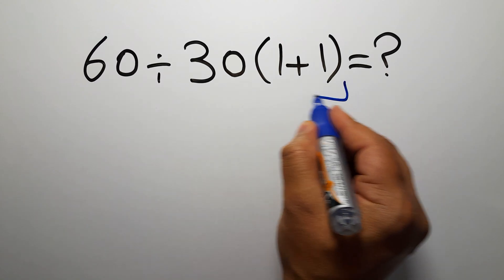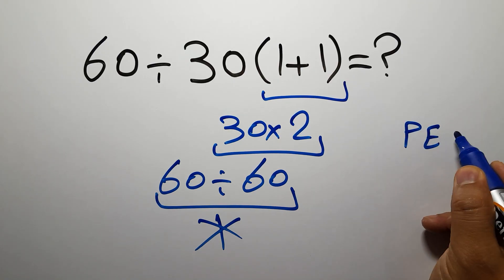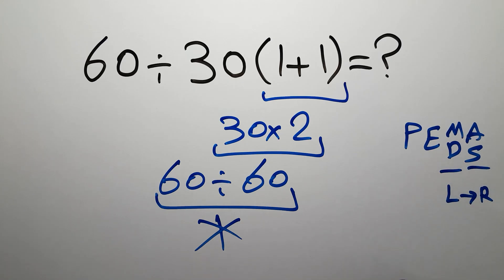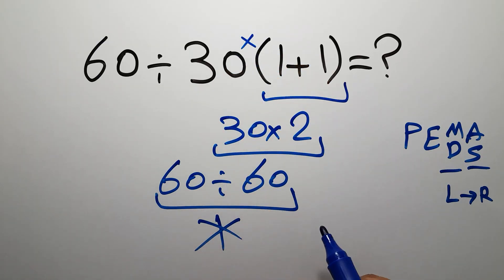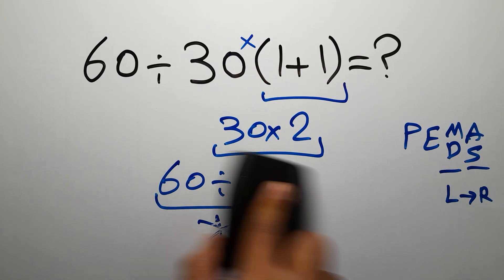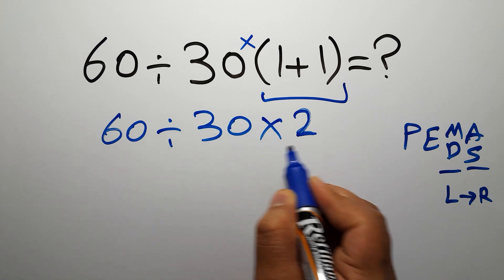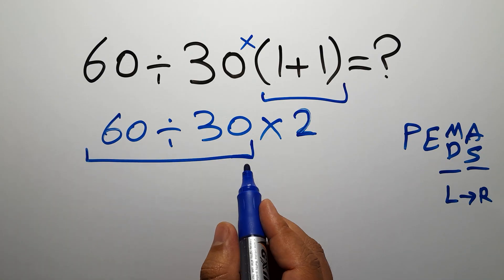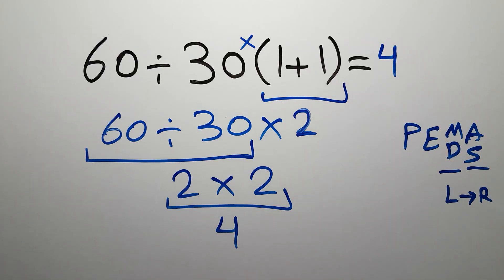This Math Trick Will Blow Your Mind!